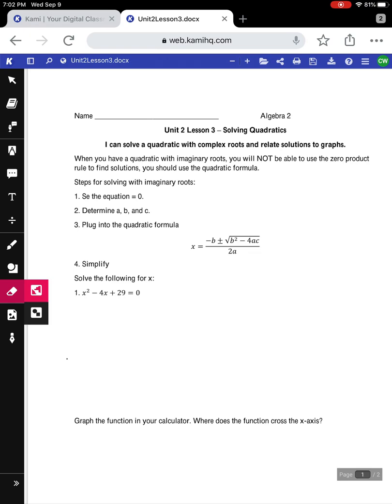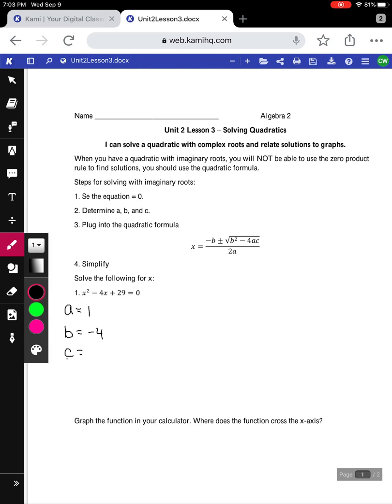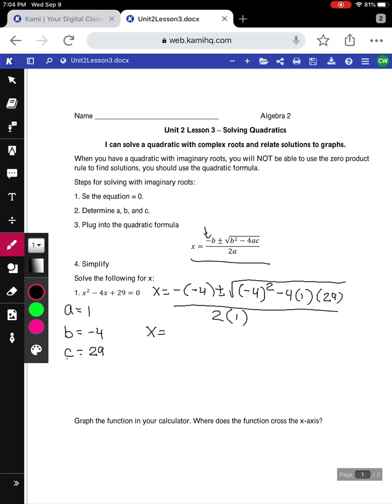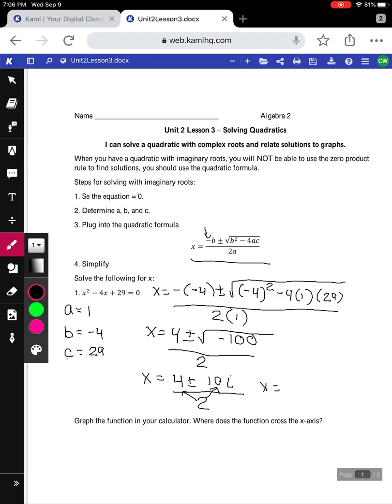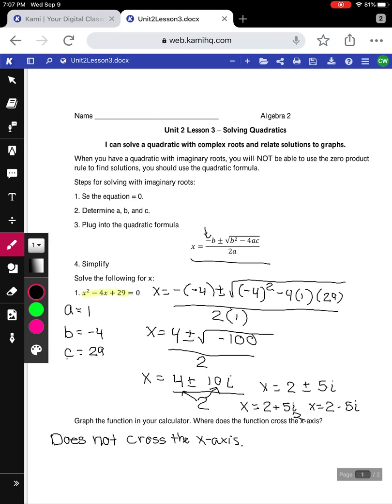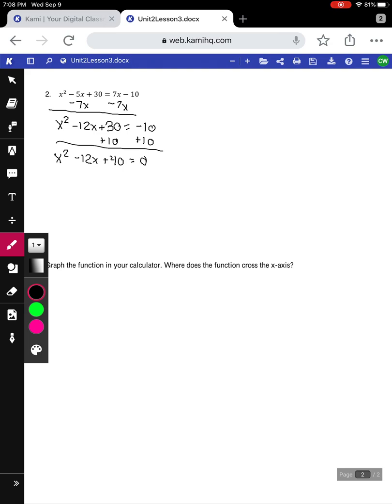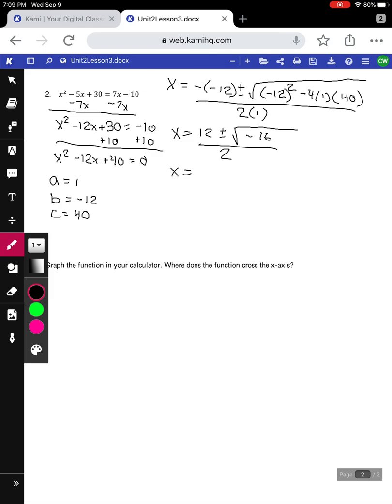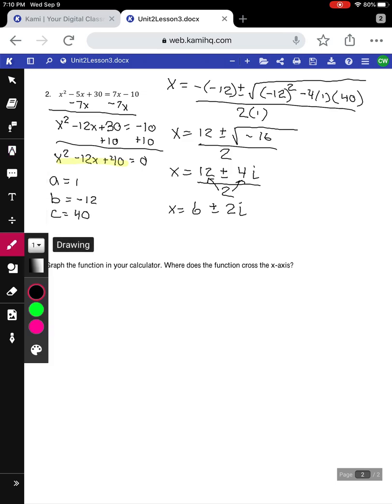Quadratic Formula Imaginary Roots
How to use the quadratic formula with imaginary roots.